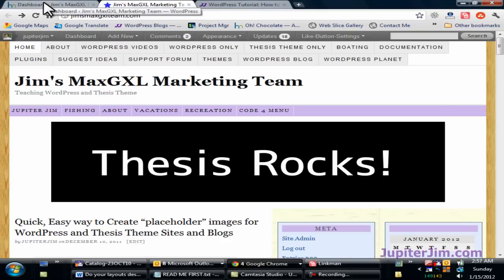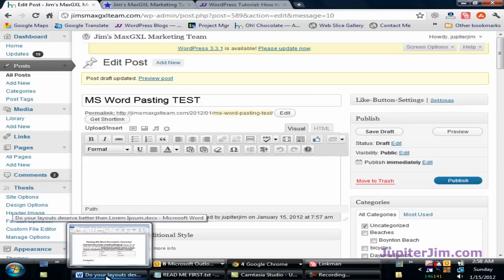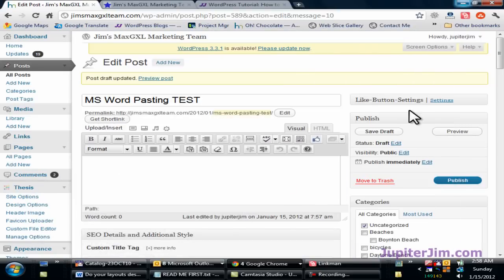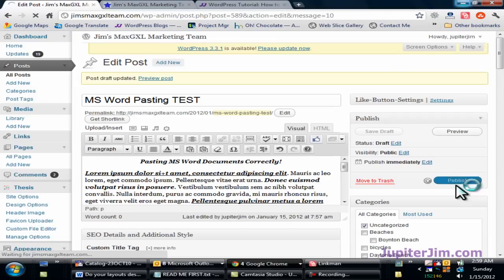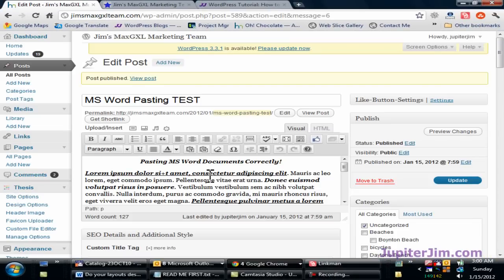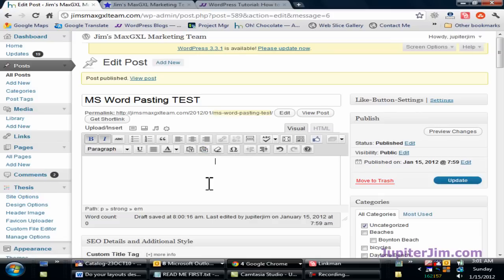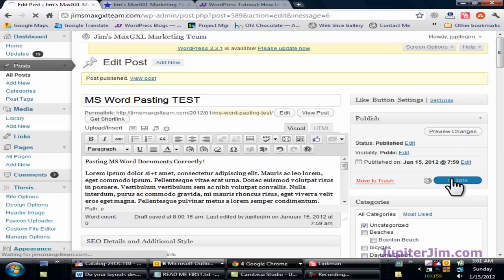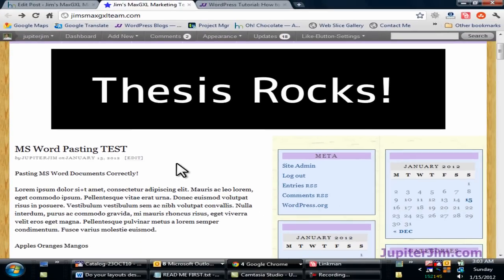WordPress Tutorial: The Proper Way to paste an MS Word document into WordPress blog Post or Page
PLEASE CLICK LIKE BUTTON!  THANK YOU!

WordPress Tutorial: The Proper Way to paste an MS Word document into WordPress blog Post or Page. This video shows you the proper way to copy from an MS Word document and paste it into a WordPress Blog post or page and why you should do it the proper way!
Thanks,
Jupiter Jim